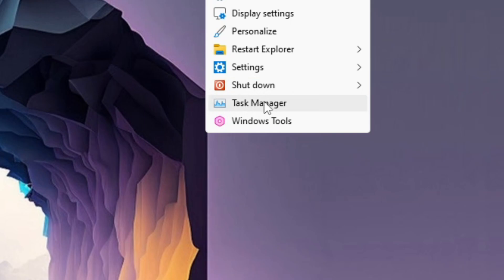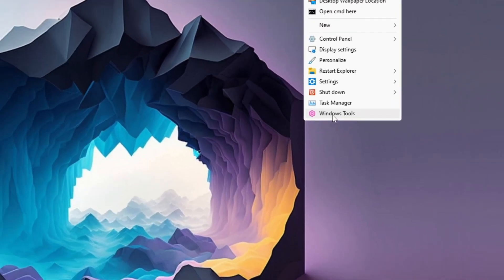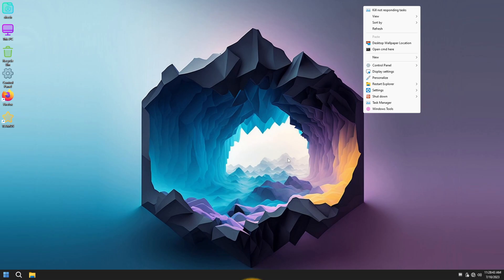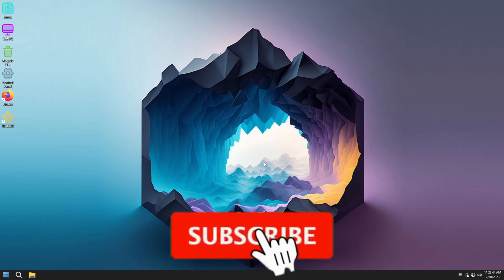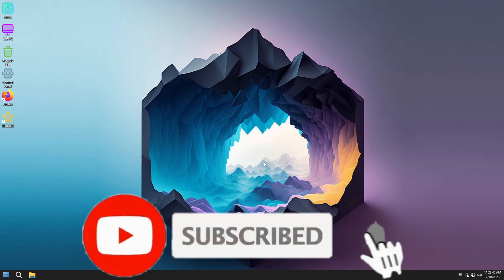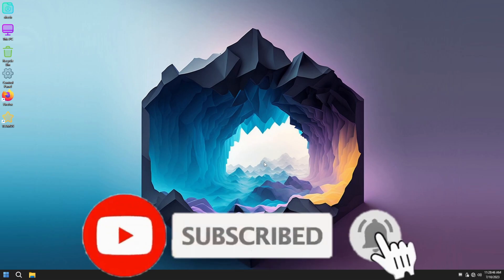▶️BOSS OS 11 22H2 - BEAUTIFUL WINDOWS 11 CUSTOM BUILD BY TEAM OS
🎁How to Install Windows 10 Lite This is Boss OS 11 22h2 a beatiful windows 11 custom build created by team os with grest great performace..

😎 Video Links will be located in the pinned comment

🎁 POPULAR PLAYLIST YOU MUST SEE

Join us as we troubleshoot common issues such as repairing USB drives, addressing write-protected disks, and exploring the latest in Windows operating systems including Windows 11, Windows 10, and Windows Lite. Discover expert tips, tutorials, and insights on USB drive repairs and navigating the world of customized Windows Lite versions.